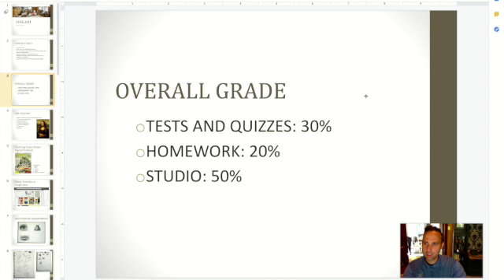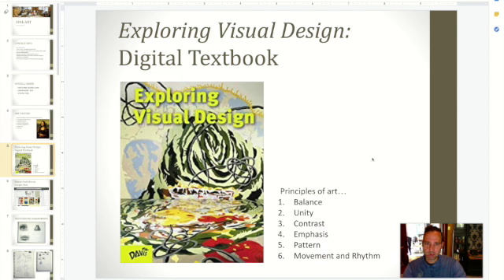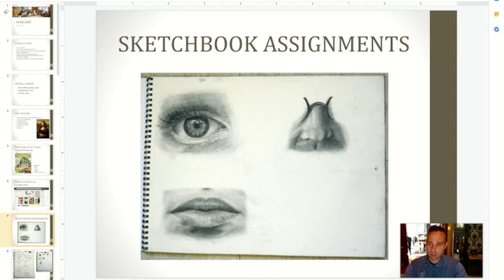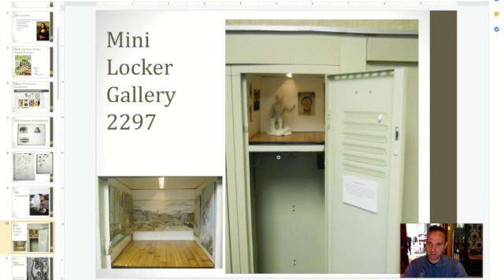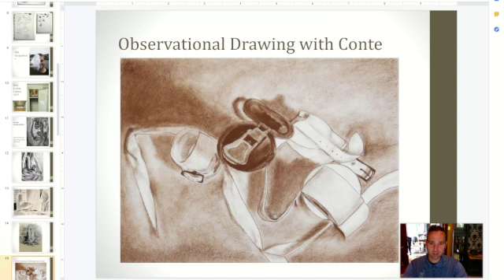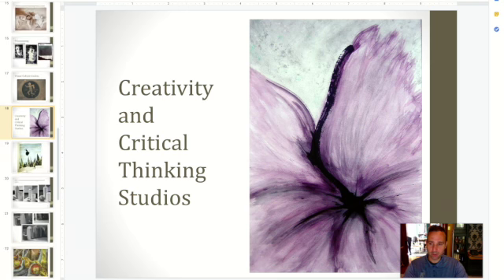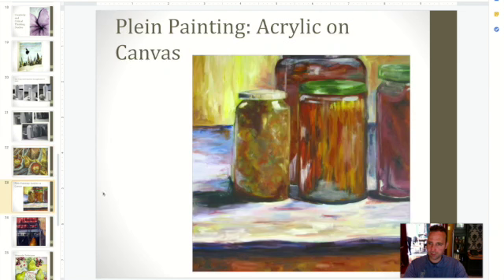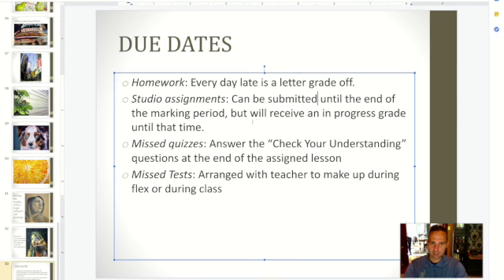Fine Art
This video is for Back to School Night